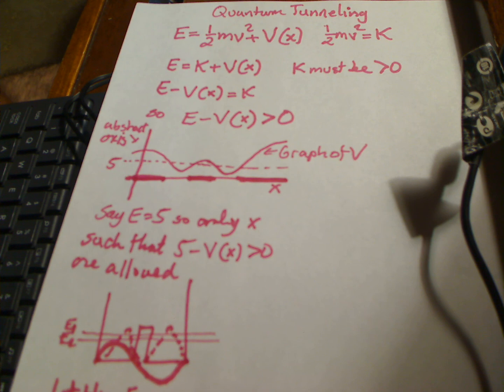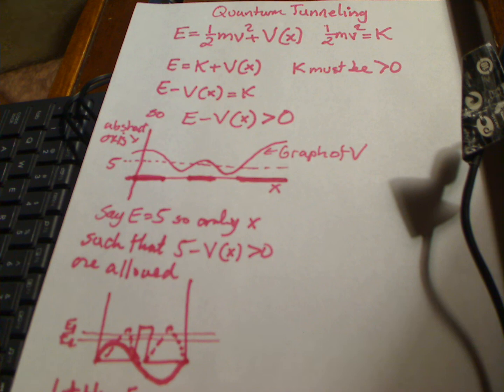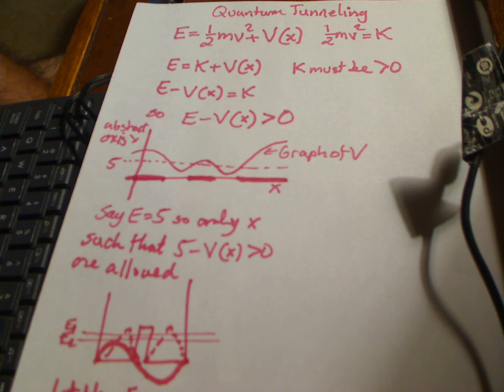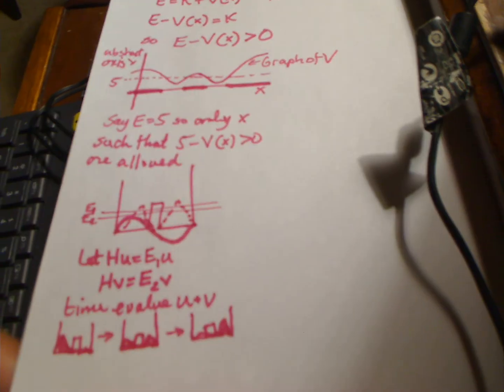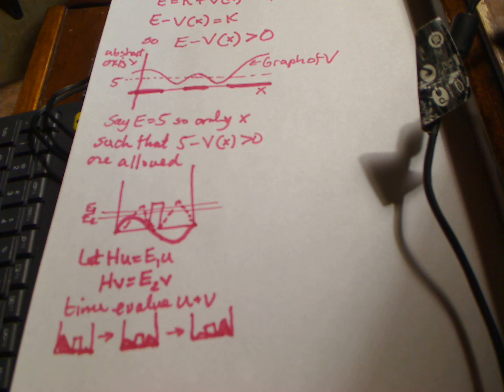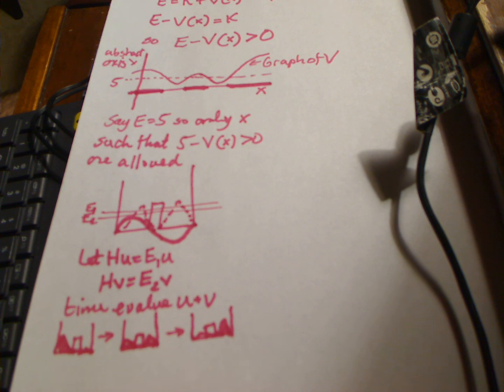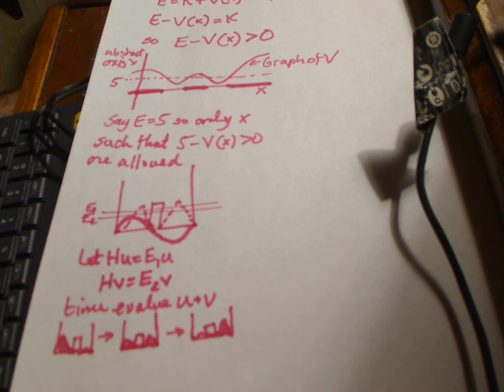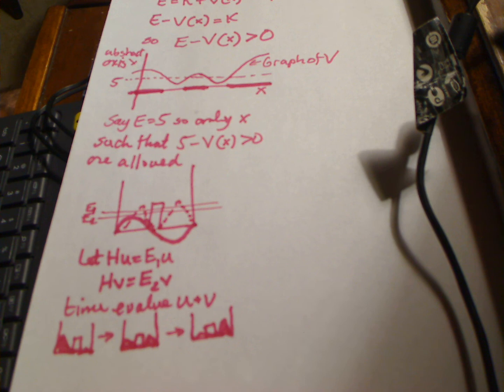What is Quantum Tunneling?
Here I describe one of the most basic and representative examples of quantum tunneling: The double well potential. Also general directions for further study are hinted.